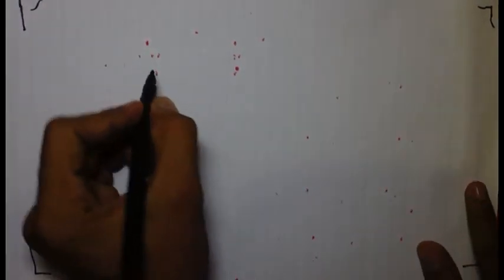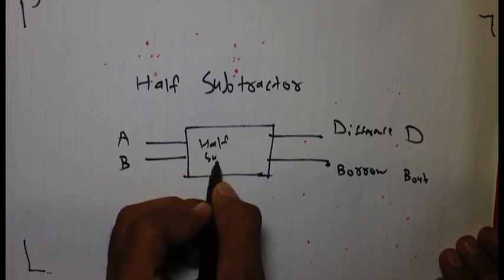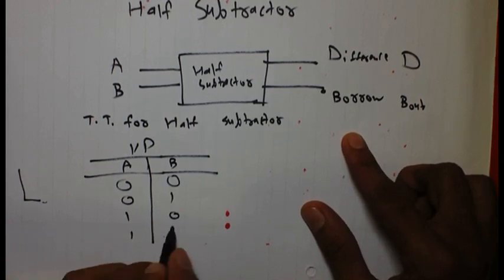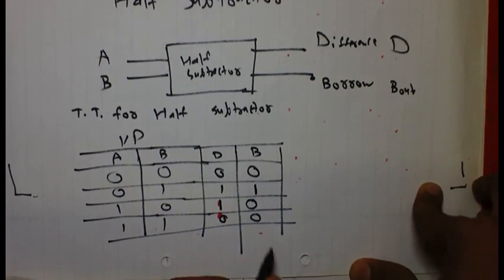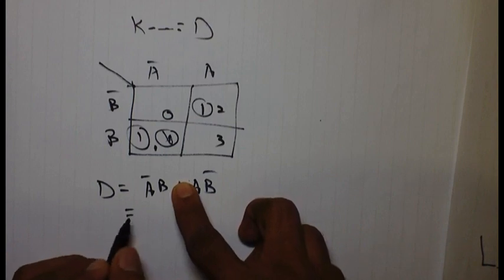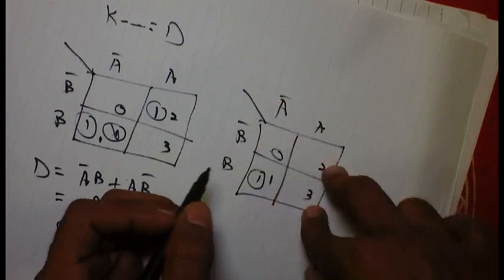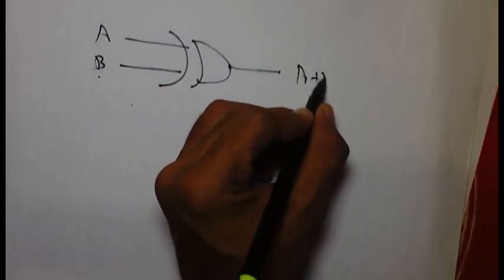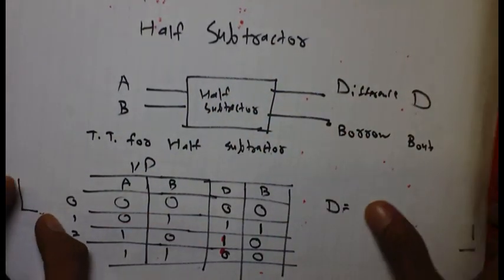Half Subtractor(completely explained: design truth table,logical expression,circuit diagram for it)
In this tutorial we are going to study about Half Subtractor and its working.